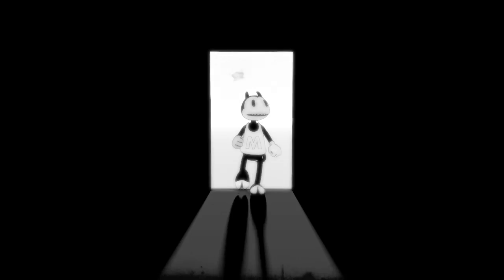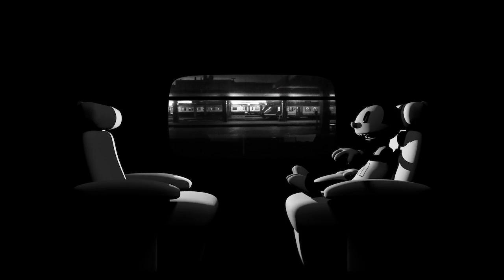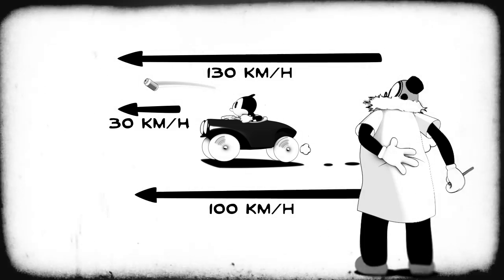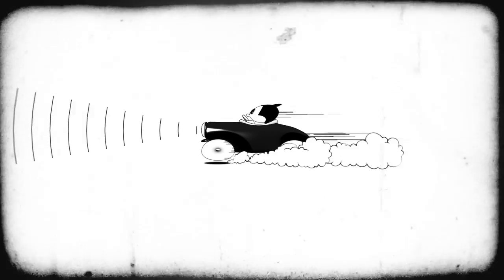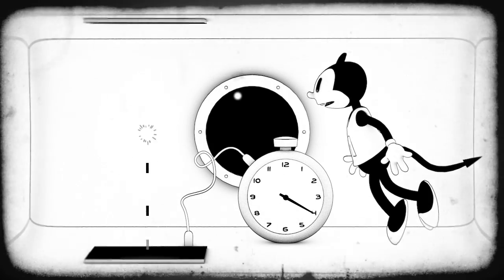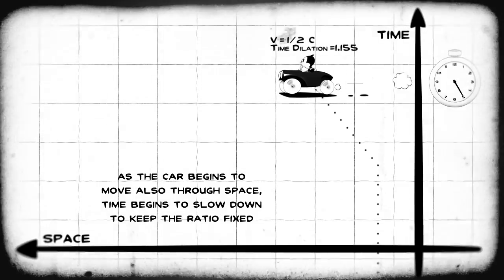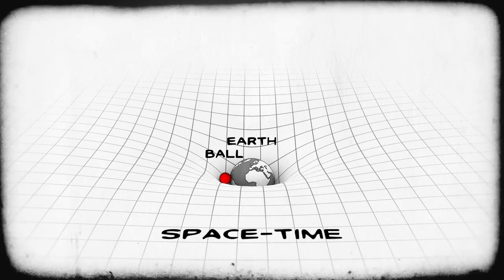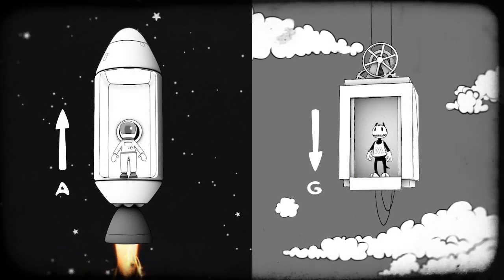Maxwell the Demon - 02 "Relativity in 500 words"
Maxwell, 2nd class demon, continues the journey in the world of relativity. Inspired by "Alice's Adventures in Wonderland" and "Mickey Mouse in the Delta Dimension" by Romano Scarpa.
 Text: cut&paste